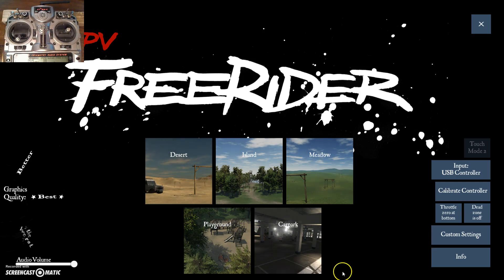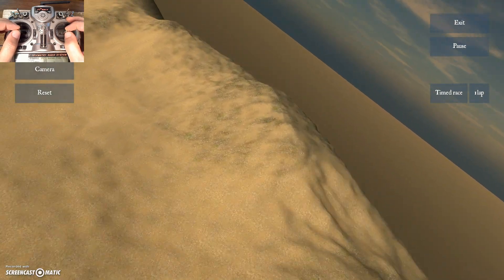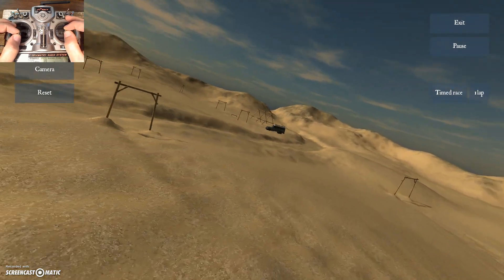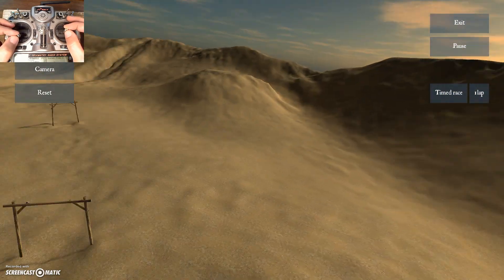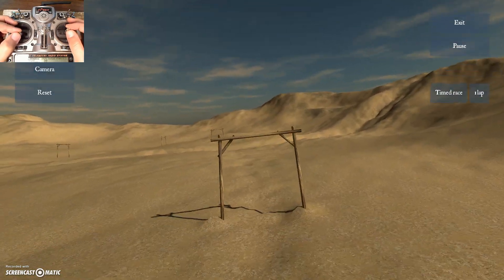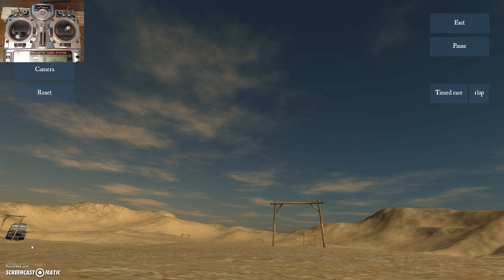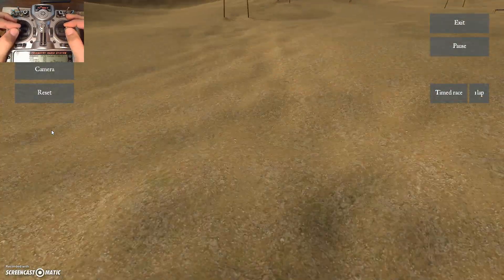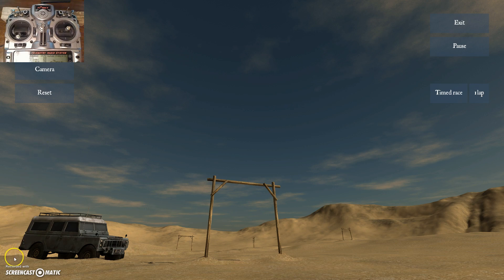How To Fly A Racing Drone - Lesson 11 - Flat 180 Turns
Racing drone pilots have deep philosophical discussions about the fastest way to take a turn. This lesson introduces you to one method: flat 180 degree turns. These turns also look awesome during acro flight.